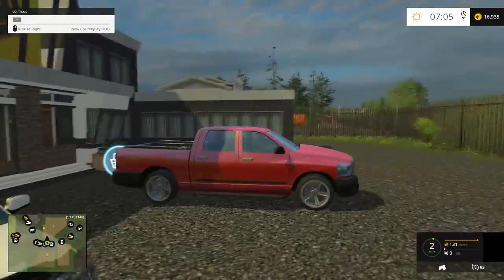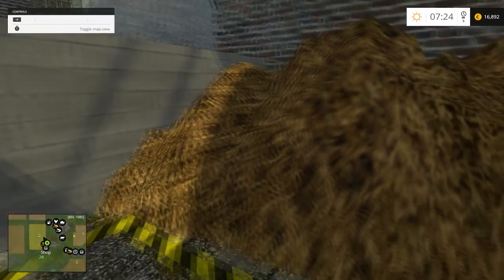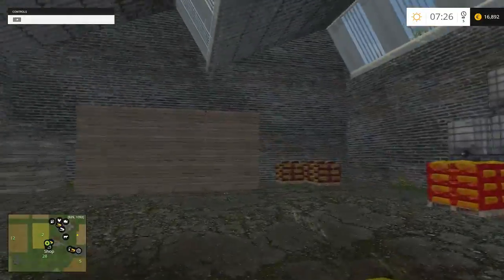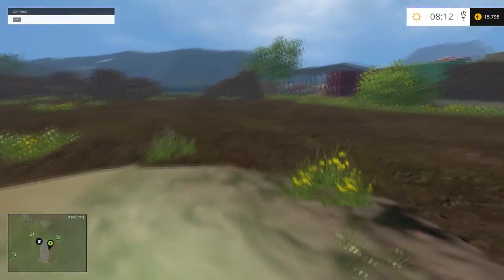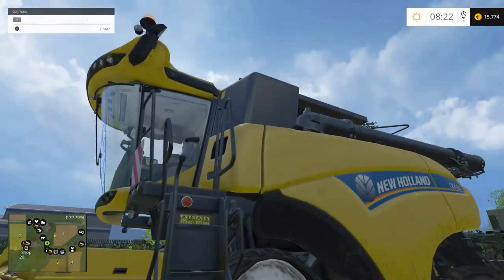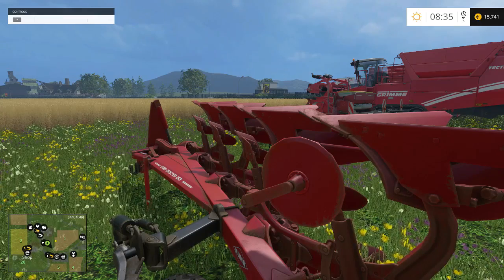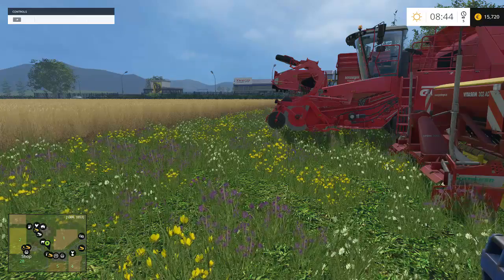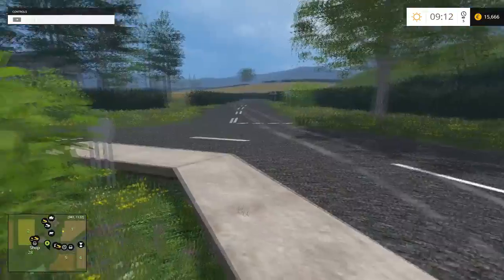Farming Simulator 15 Map Spotlight - Balmoral Farm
Be aware, this map IS multifruit as I pointed out multiple times in the video. You need the ZZZ_multifruit mod for it to work.